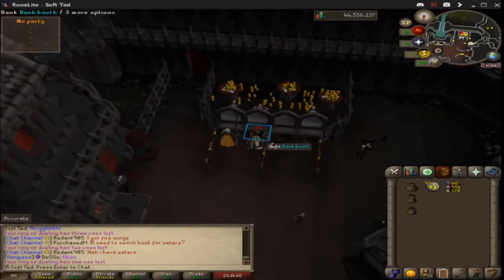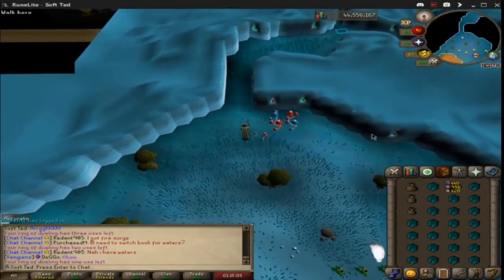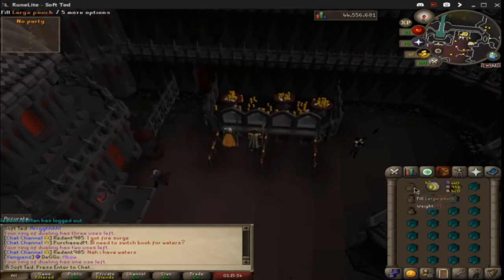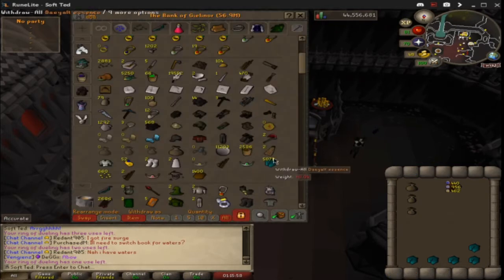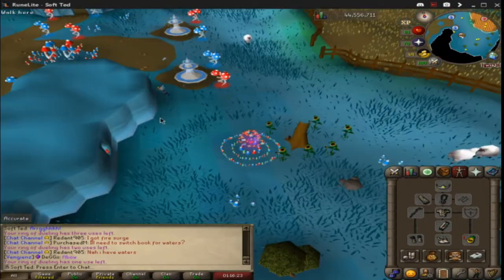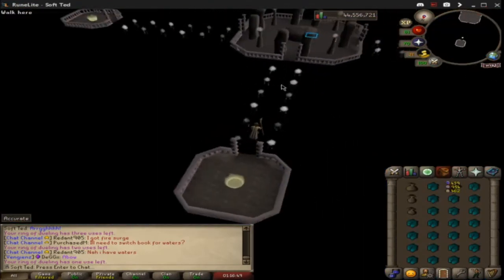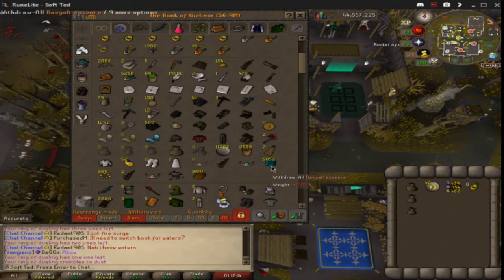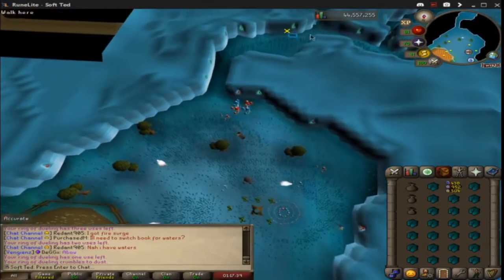OSRS Fairy Ring Runecrafting Method Without Staminas!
A short guide on my method for crafting cosmic and nature runes in OSRS without using stamina potions or the abyss.

Search "vengienz".

I'm a member of the osrs clan vengienz where we host daily giveaways and pvm/social events regularly. Come hang out!